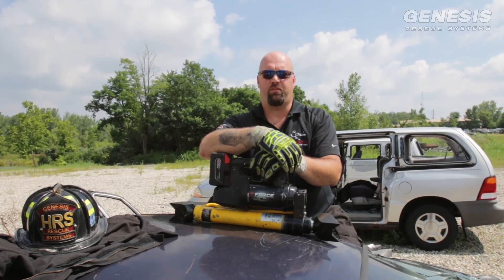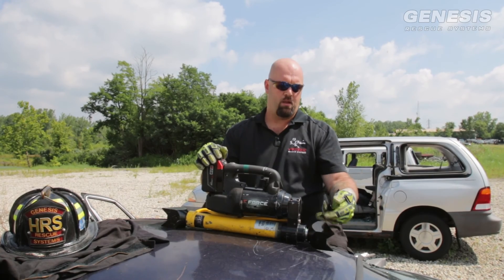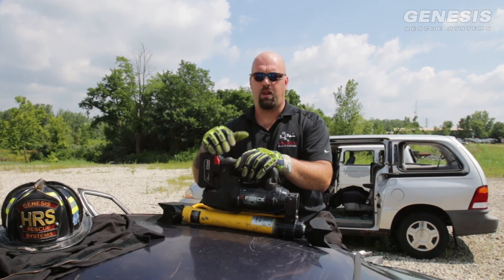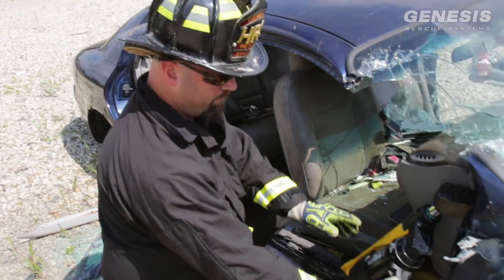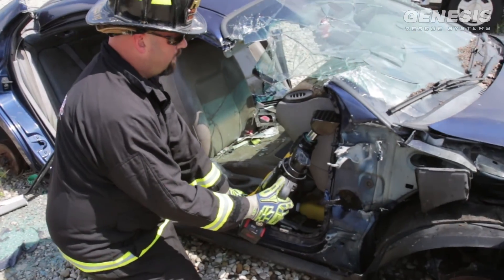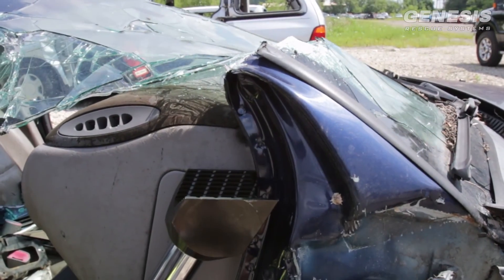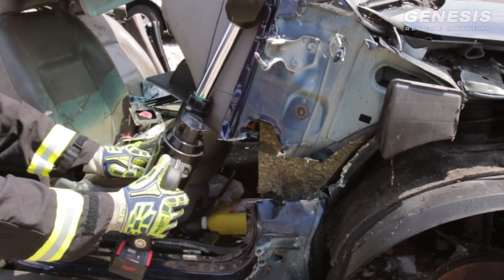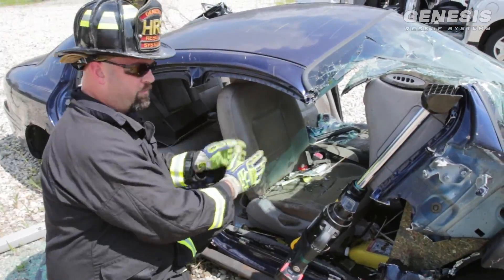eForce Angled V Head Ram Head | GENESIS RESCUE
Take the eForce Ram to the next level with the patented V-Head ram attachment.